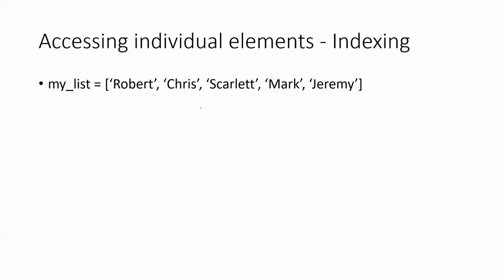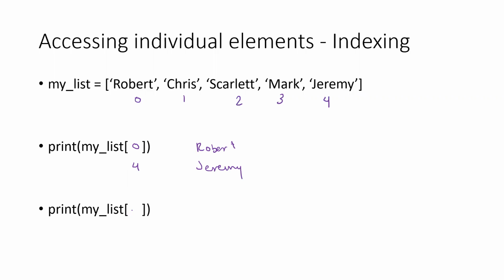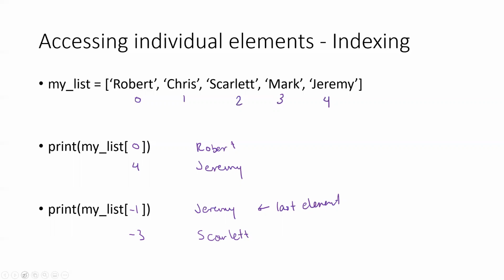3 Accessing items